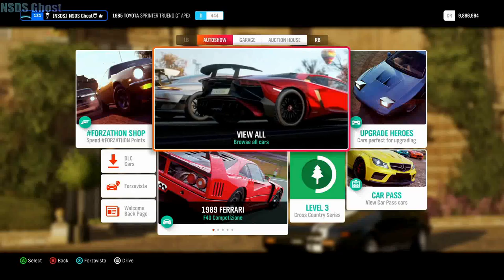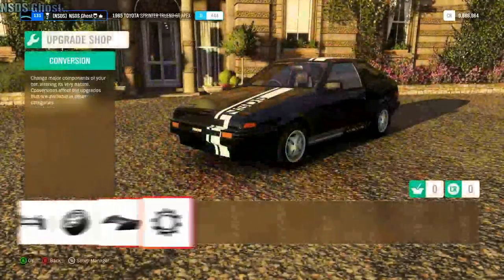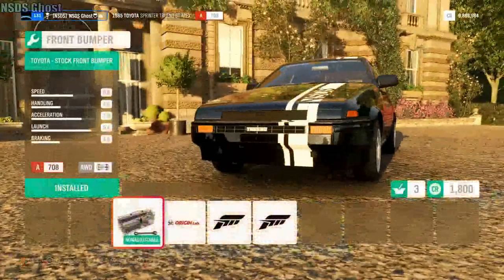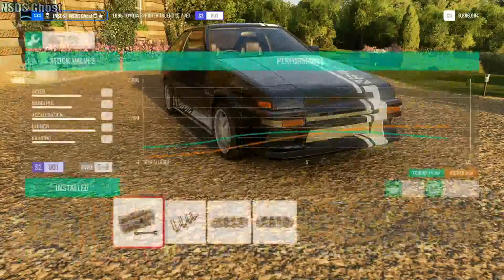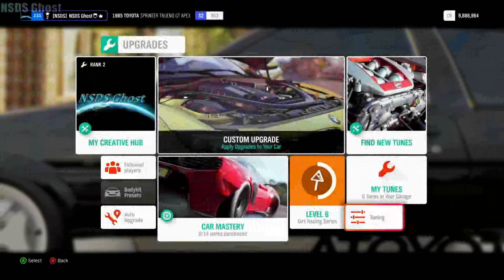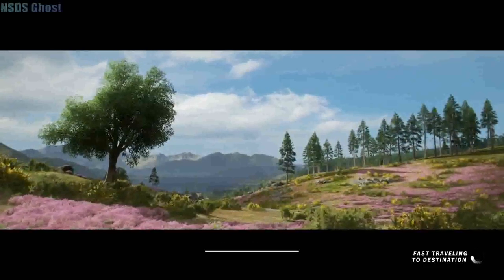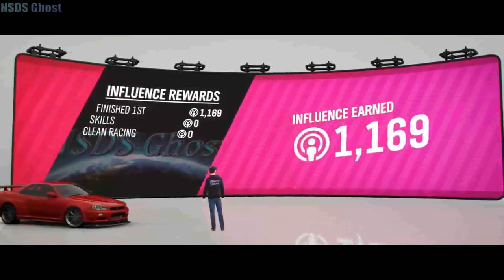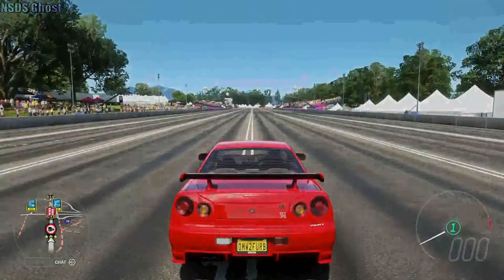Forza Horizon 4 (XBOX) Let's Build #4 JDM In To Drag Cars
I'm no the owner of NSDS i'm one of the admin of NSDS. And this is what we usually do Drift or Drag or Cruising